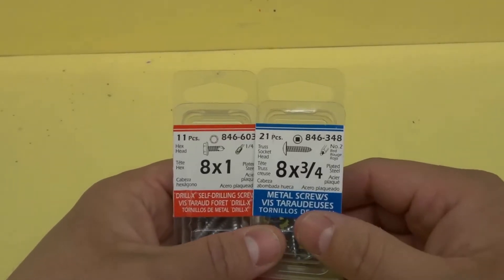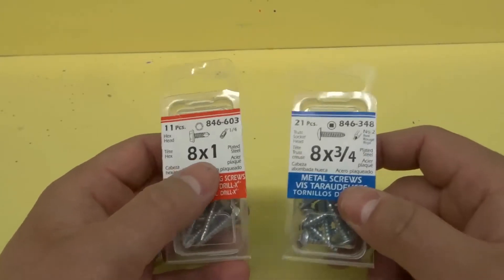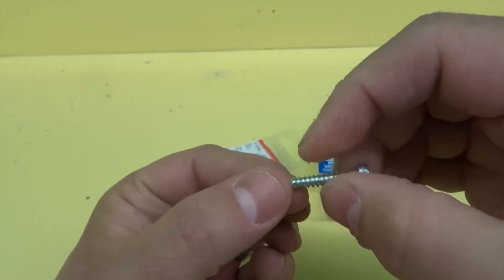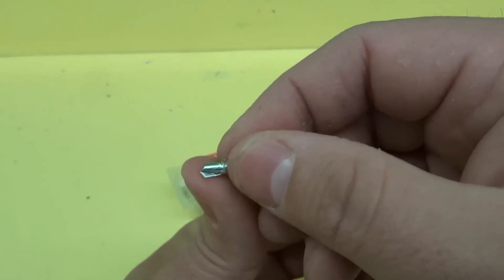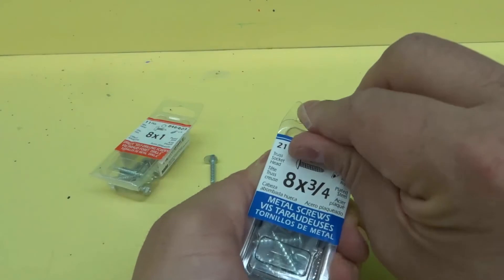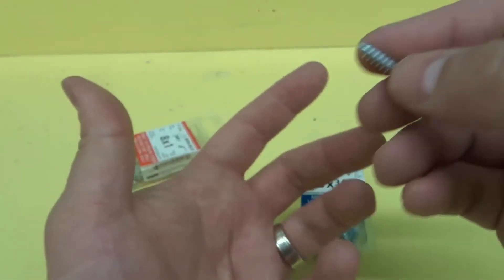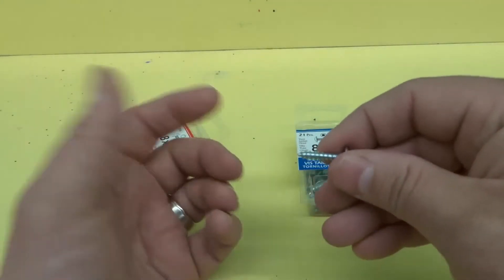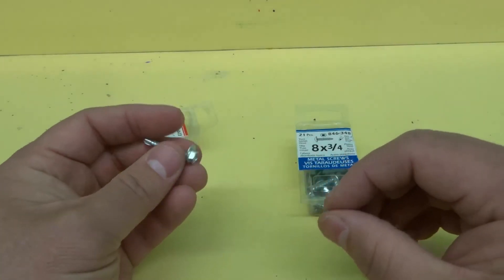Self Tapping VS Self Drilling Screws-What's The Difference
In this video, I go over the differences between self tapping and self drilling screws. They are two different types of screws that actually accomplish two different things. They look very similar, and are fastened similarly, but there are some significant differences that you should know about. I show you the specific things that you should look for to know whether a screw is self drilling or self tapping and tell you the specific situation in which you might want to use each type of screw.